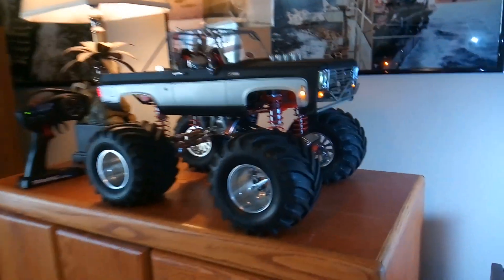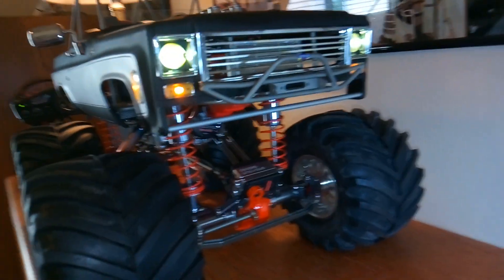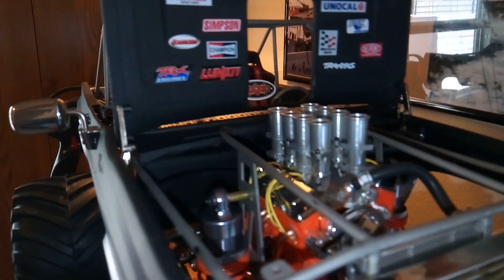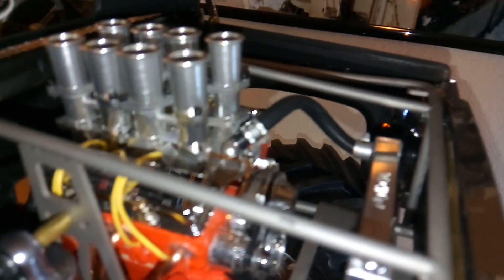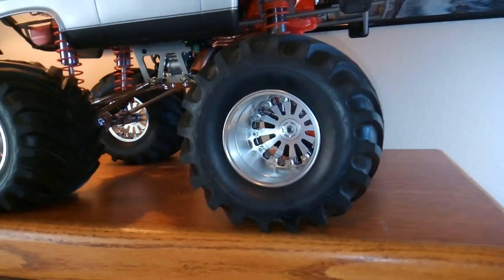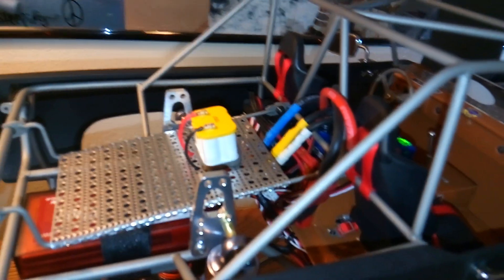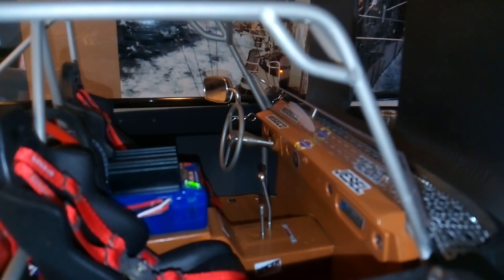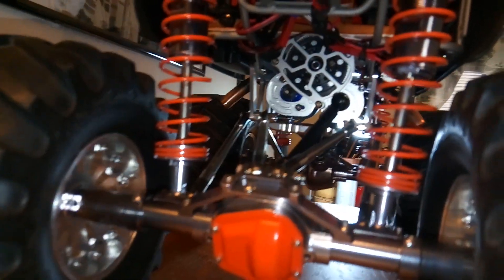K5 monster truck.